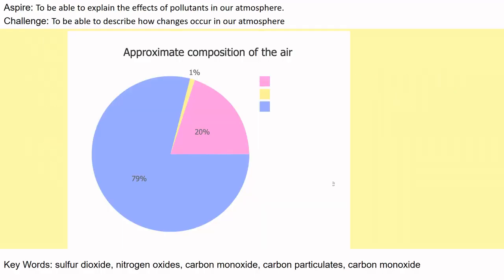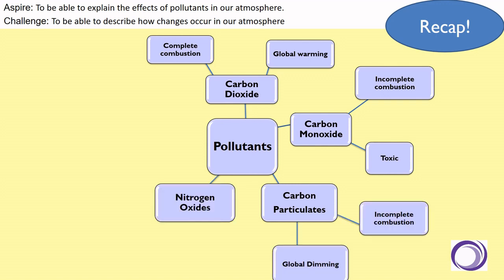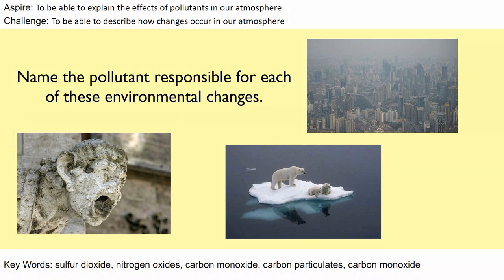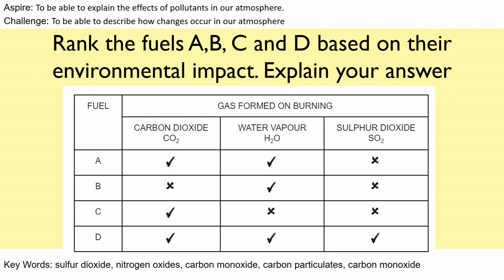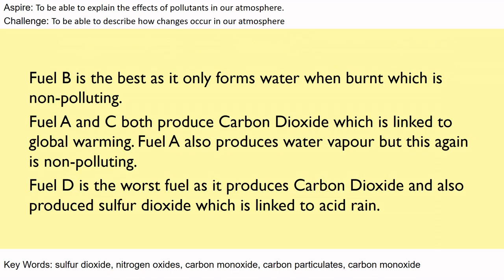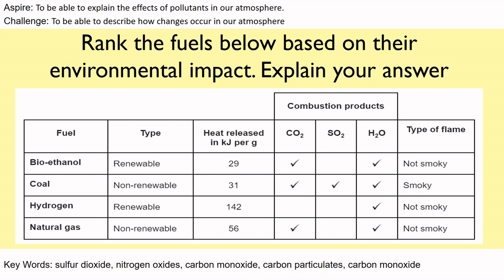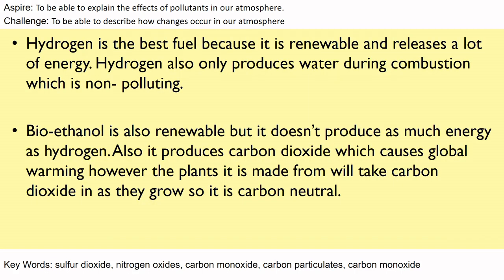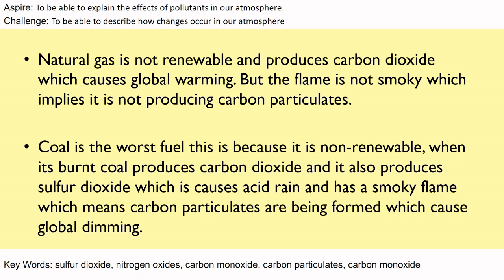Climate Change Review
Lesson 4 in the GCSE Atmosphere topic